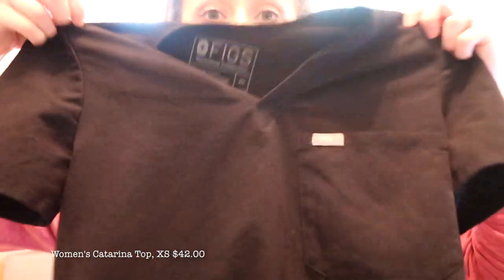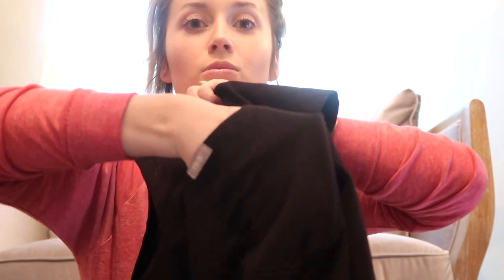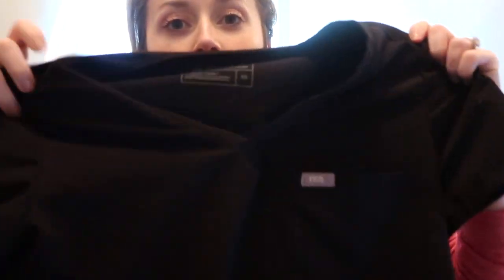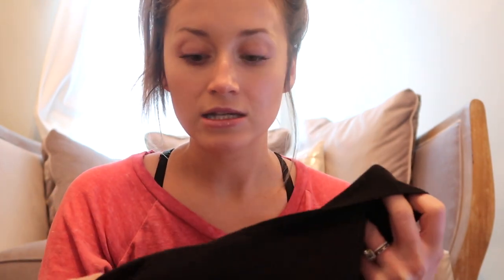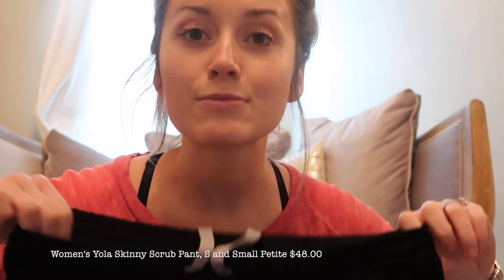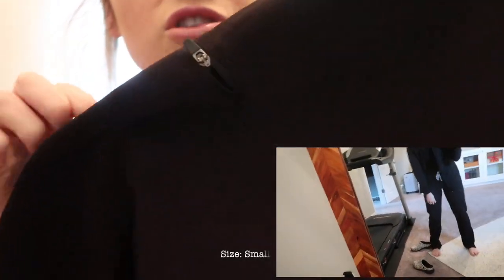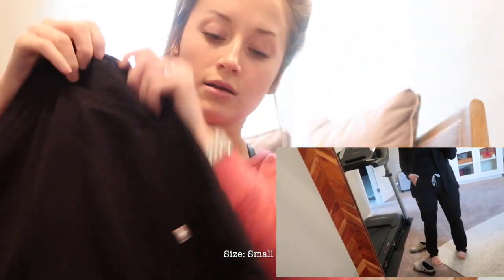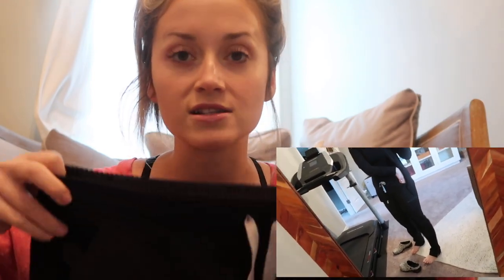FIGS SCRUBS: Review and try-on!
Sorry the lighting is a bit off- it is raining cats and dogs here today!

Welcome back to my channel, today we have a little review and try on of the insta-famous Figs scrubs brand, we will talk about quality, sizing, my faves, and all that good stuff.

I cannot wait to hear what y'all think... links are down below- LOVE YA!
xx
Caroline